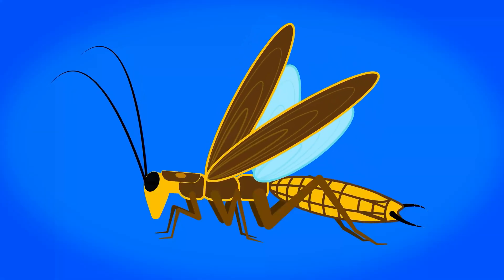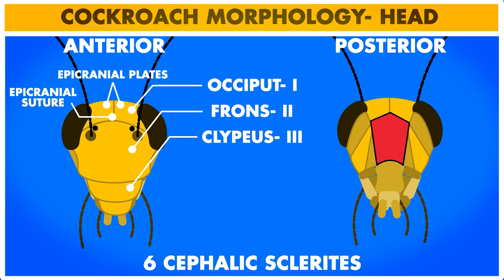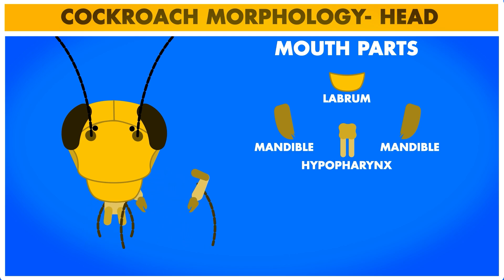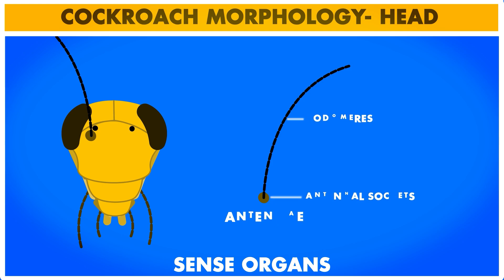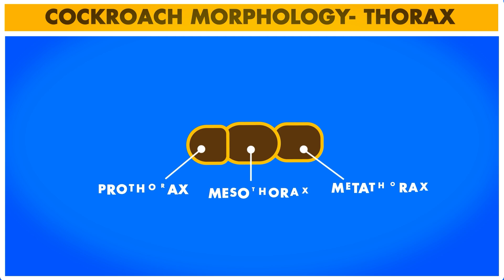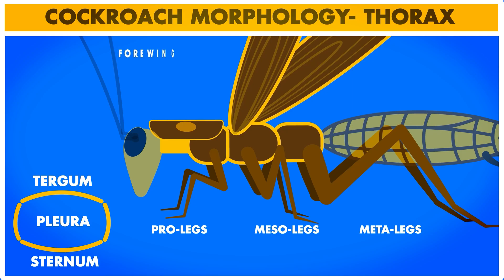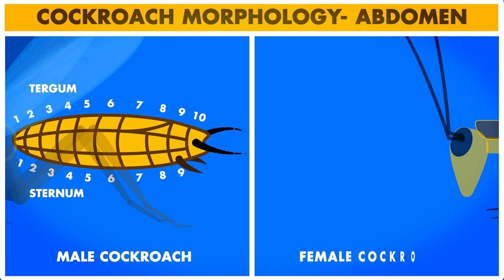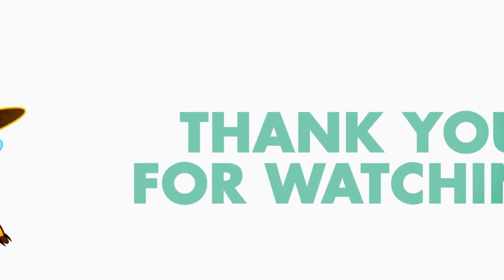Morphology of Cockroach Class 11 | Cockroach animation | NEET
0:00- Introduction
0:20 Head_Cephalic Sclerites
1:30 Head_Mouth parts
2:40 Sense_organ Antennae
3:05 Sense organ Compound eyes
3:36 Sense organ Ocellus
3:50 Thorax_segments
4:35 Thorax_Legs
4:50 Thorax_Wings
5:25 Morphology of Abdomen
6:45 End

COCKROACH

CLASSIFICATION
• Kingdom- Animalia
• Phylum- Arthropoda
• Class- Insecta
• Order- Blattodea
• Family- Blattidae
• Genus- Periplanetta, Blatta
• Species- More than 4500 species of cockroaches

GENERAL POINTS
• Habitat- Warm, dark and damp places like kitchen, store houses, sewers.
• Body size- Length- 0.6cm - 7.6cm; Periplanetta americana- 3.4cm- 5.3cm.
• Body shape- Dorsoventrally flat.
• Body color- Usually Brown or black; some species have yellow, red, green body color.
• Body symmetry- Bilateral symmetry.
• Habit- Nocturnal i.e. feeds at night time.
• Exoskeleton- Made up of hard chitinous plates called Sclerites.
• Nutrition- Omnivores/ Scavengers/ some species of cockroaches show Cannibalism.
• Most common species of cockroaches are Periplanetta americana (American cockroach) and Blatta orientalis.
• Cockroaches are considered as serious pests and are vector for several diseases.

MORPHOLOGY
Body is divided into 3 distinct regions- Head, Thorax and Abdomen.

1. HEAD
• Triangular in shape.
• Made up of 6 chitinous plates called Cephalic sclerites in Embryo.
• In adults, the cephalic sclerites are fused to form a single Head Capsule.
• I Cephalic sclerite- Occiput- present at the top of head and is made up of 2 parts called Epi-cranial plates joined at Epi-cranial suture.
• II Cephalic sclerite- Frons- present below the occiput on anterior part of the head.
• III Cephalic sclerite- Clypeus- present just below the Frons on the anterior part.
• IV Cephalic sclerite- Post-Occiput- present downward to the posterior part of Occiput.
• V Cephalic sclerite- Gena- present on the lateral position.
• VI Cephalic sclerite- Post-Gena- present inner to Gena.

• Head also has mouth parts and several sense organs on it.

1.1 Mouth
• Mouth is downward facing called Hypognathous mouth.
• Mouth type is bitting and chewing type.
• Made up of several parts- Labrum, Mandibles, Maxilla, Hypopharynx, Labium.
• Labrum- also known as upper lip which hangs from Clypeus.
• Mandible- a pair of Mandibles are present inner to Labrum and consists of grinding and incising regions for cutting the food.
• Maxilla- a pair of Maxilla are present beneath the Mandible for mastication of food, helps in cleaning the antennae and also has Maxillary palp consisting of olfactory receptors.
• Labium- also known as lower lip and is formed by fusion of two parts. A pair of Labial palp also arises from Labium which consist of sensory bristles attached to it.

1.2 SENSE ORGANS

1.2.1 Antennae
• Paired.
• Multi-segmented and each segment is called Podomere.
• Long and filiform.
• Arises from Antennal sockets.
• Bears tactile, thermal and olfactory receptors to monitor the surroundings.

1.2.2 COMPOUND EYES
• Paired
• Black colored
• Bean shaped
• Dorsolaterally placed on top of the head
• Made up of 2000 units called Ommatidia.
• Produces mosaic vision

1.2.3 OCELLUS/ FENESTRAE
• Round, pale.
• Present inner and upper to each antennal sockets.
• Vestigeal simple eyes.

2. THORAX
Divided into 3 segments:-
 Prothorax
 Mesothorax
 Metathorax

• Each segment of thorax is made up of 4 chitinous sclerites called dorsal Tergum, 2 lateral Pleura and ventral Sternum.
• The Tergum of Prothorax called Protonum is extended to protect the neck and is the largest sclerite.
• Each thoracic segment bears a pair of legs called Pro-legs, Meso-legs and Meta-legs arising from • Prothorax, Mesothorax and Metathorax respectively.
• 2 pair of wings called Forewings and Hindwings arises from Mesothorax and Metathorax respectively.

• Forewings/ Mesothoracic wings- Thick, leathery, and dark in color. Not used for flight but protects and covers the Hindwings.

• Hindwings/ Metathoracic wings- Thin, transparent, delicate and broad. Used for flight.

3. Abdomen
• Made up of 11 segments in embryo but reduced to 10 segments in adults.
• Abdomen in broader than thorax and dorsoventrally flat.
• A typical abdominal segment consist of dorsal Tergum, 2 lateral Pleura and ventral Sternum but the 10th segment lacks sternum.
• In males, the 7th tergum covers the 8th tergum but all 9 sternum are visible in males.
• In females, the 7th tergum covers the 8th and 9th tergum and the 7th sternum covers the 8th and 9th sternum.

• Anal cercus- Long thick structures arising from 10th tergum which bears tactile and phonoreceptors. Present in both males and females.

• Anal styles- Thin and small outgrowth arising from 9th sternum and bears tactile receptors. Anal styles are exclusive to males and are absent in females.